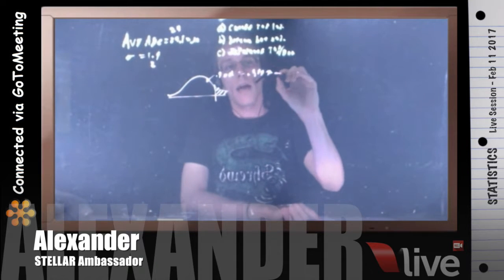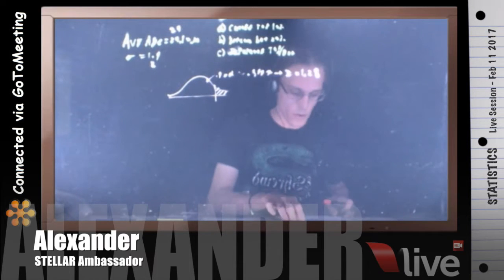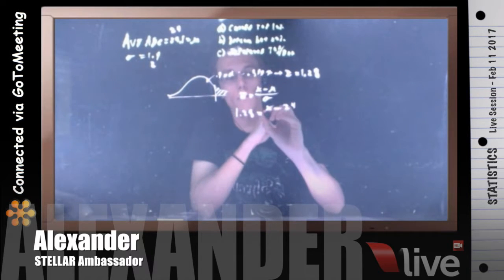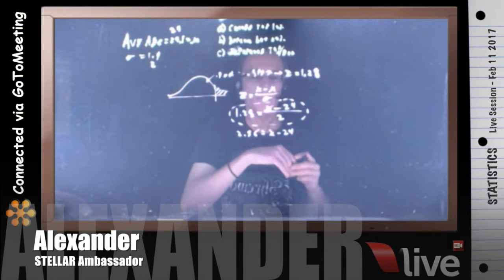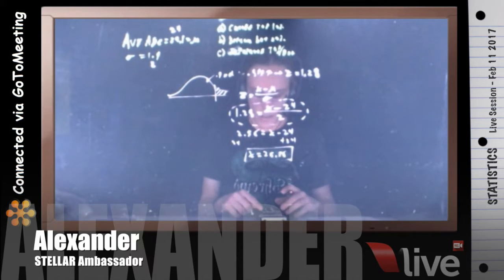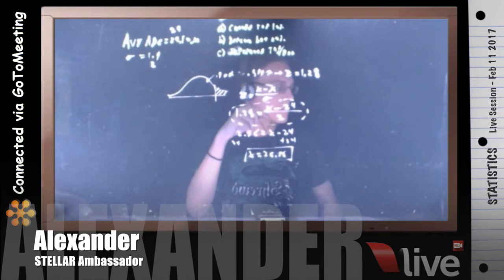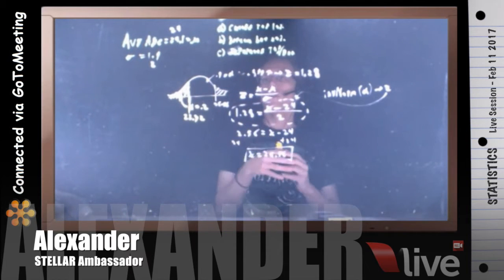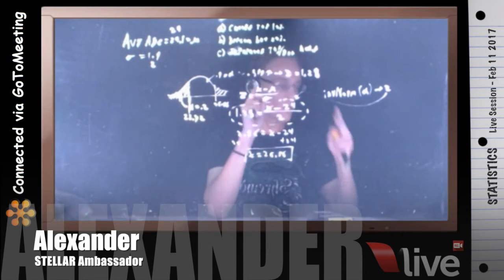Live Online Statistics Support - Feb 11th, 2017